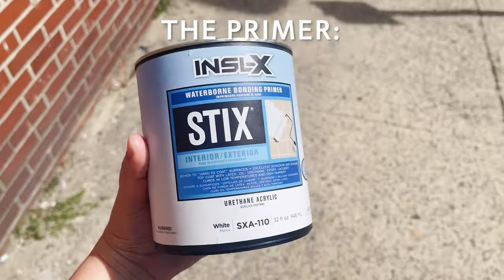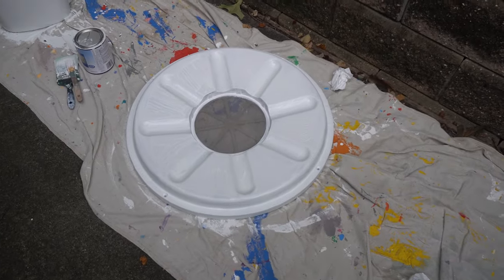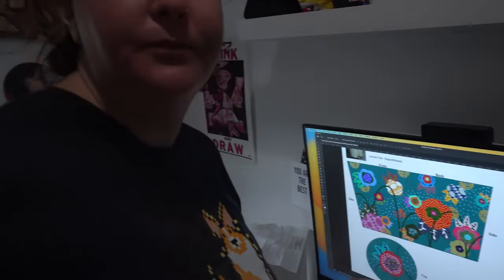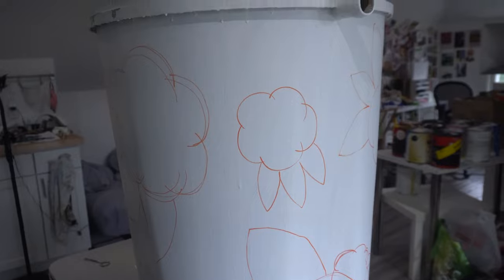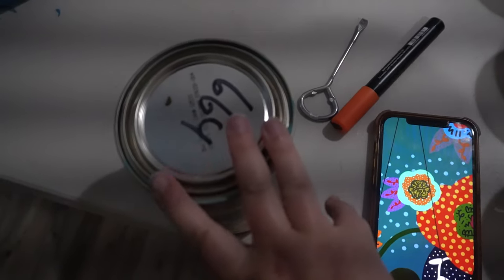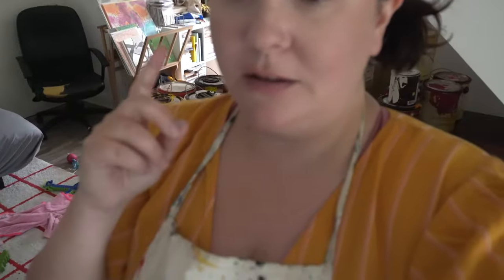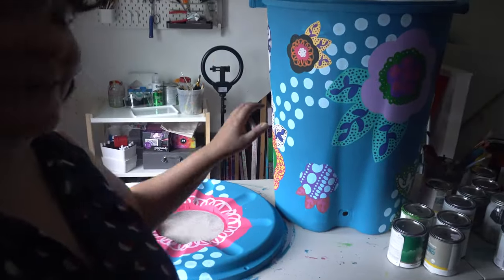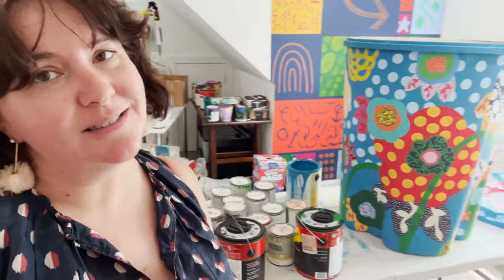Painting a rain barrel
Hi friends! I'm back with another public art video! This time I painted a rain barrel as a part of climate action mobilization project run by the Northern New Jersey Community Foundation. With that said, I had never painted a surface like this before, so it was an interesting challenge. Hope you enjoy watching the process, friends!